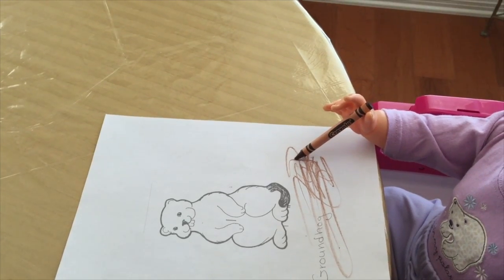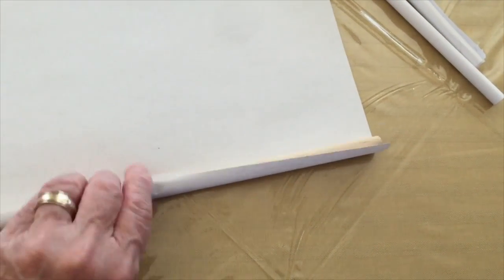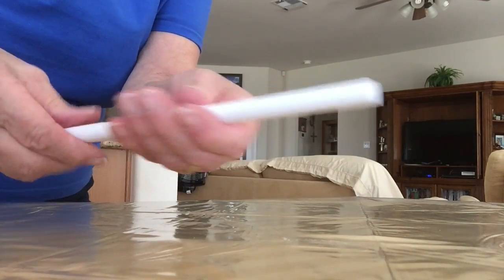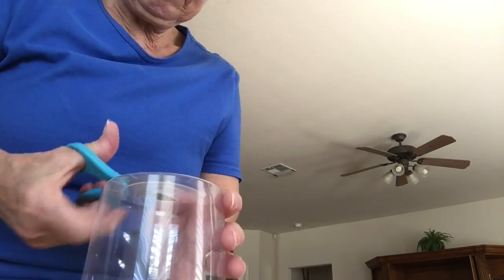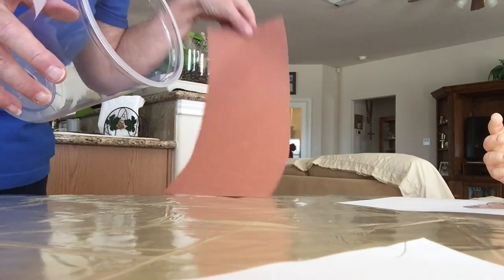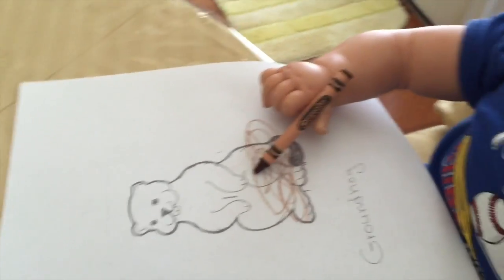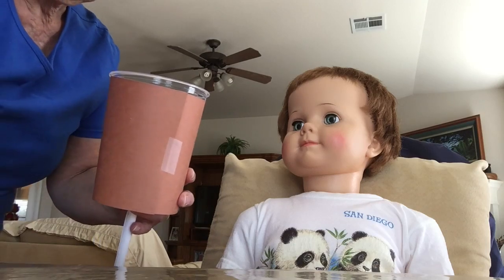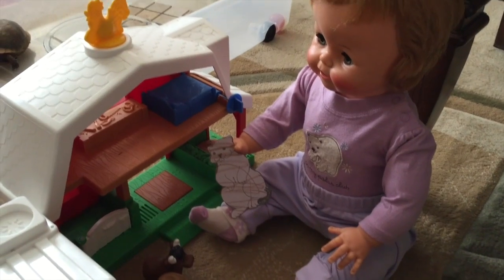Ground Hog Day Project with the Kido's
This video is about Ground Hog Day Project  for Toddlers.
Hope you have fun with it.
I found the picture of the Ground Hog in the Toddler Calendar book by Elaine Commins.